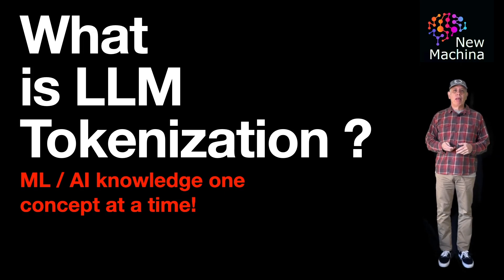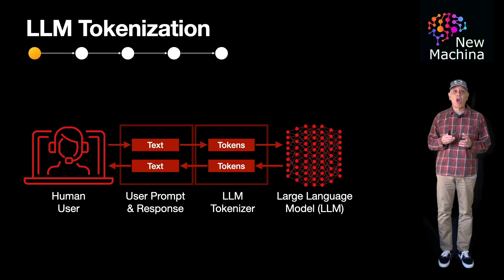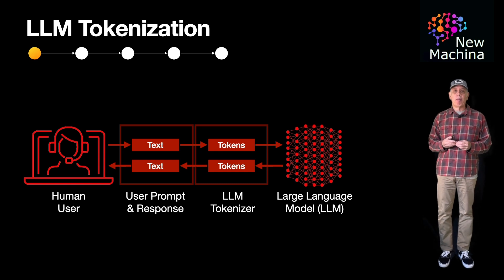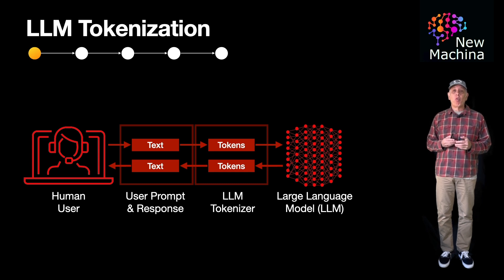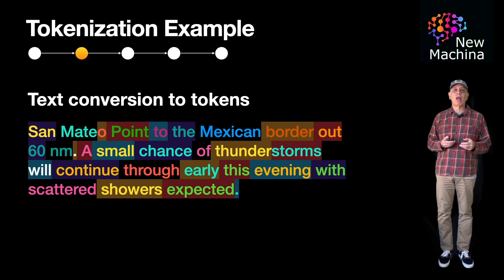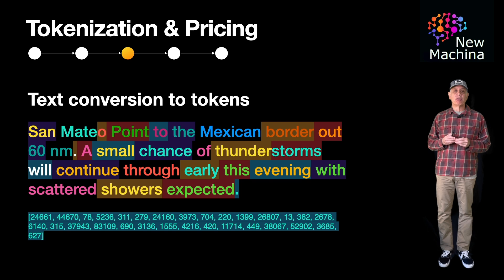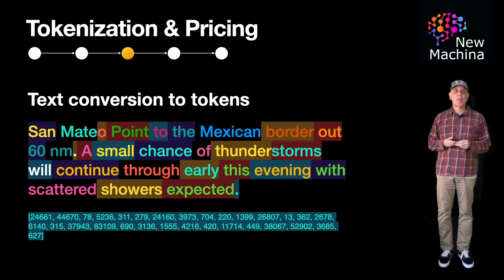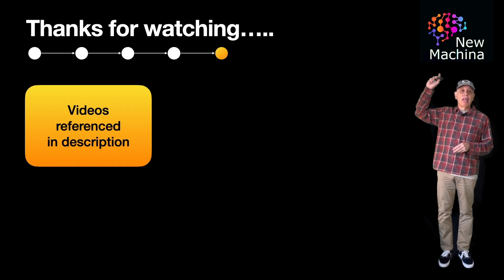What is LLM Tokenization ?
📹 VIDEO TITLE  📹

✍️VIDEO DESCRIPTION ✍️
AI / ML Knowledge one Concept at a time! …..

🔠KEYWORDS 🔠